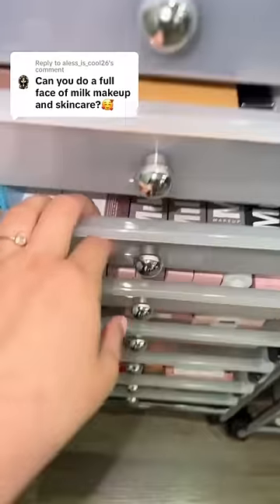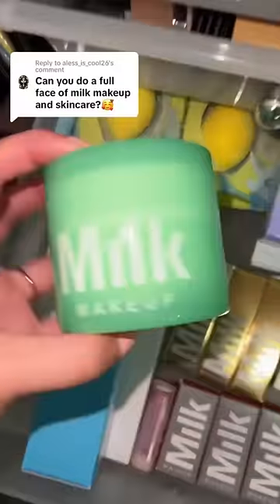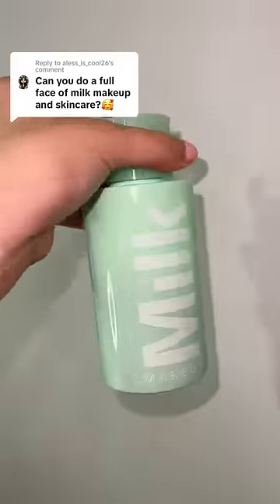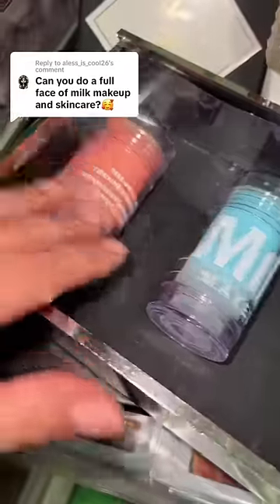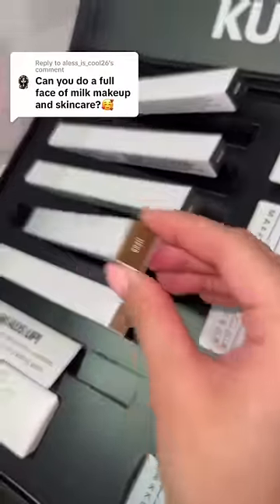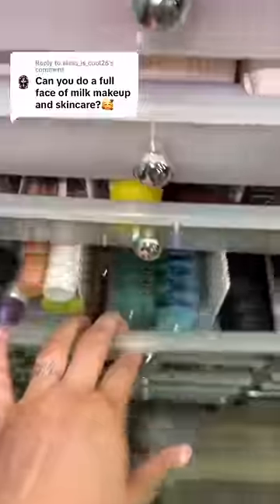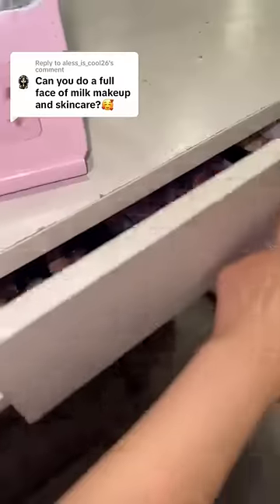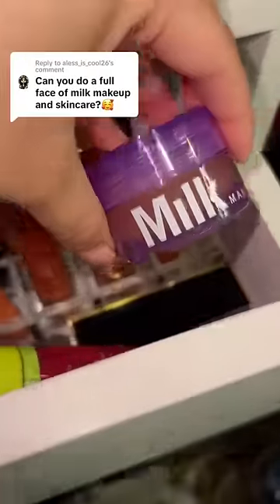Picking ALL MILK Makeup & SKINCARE?